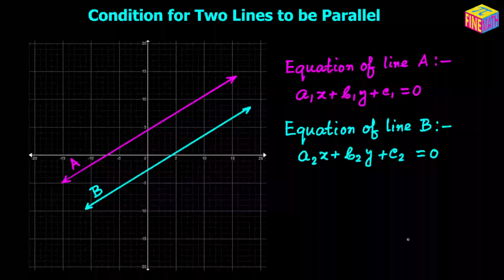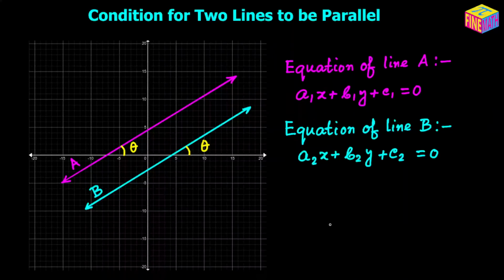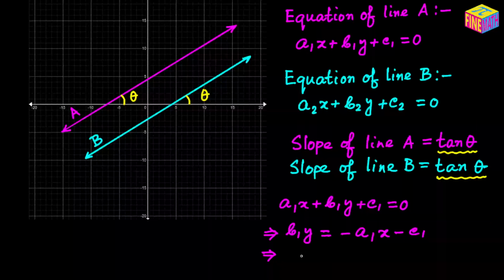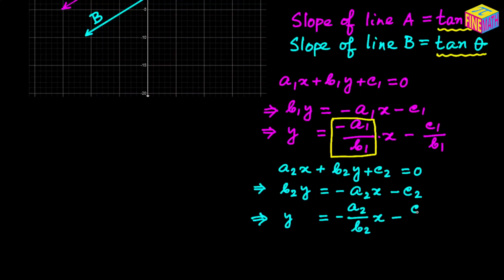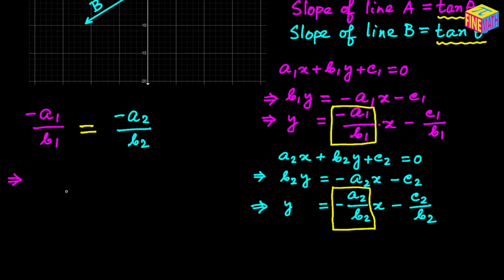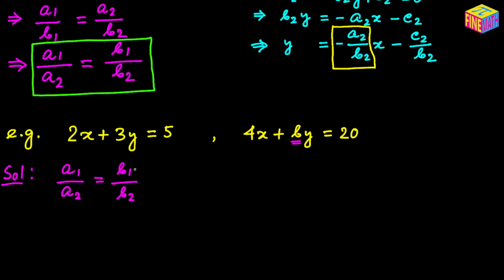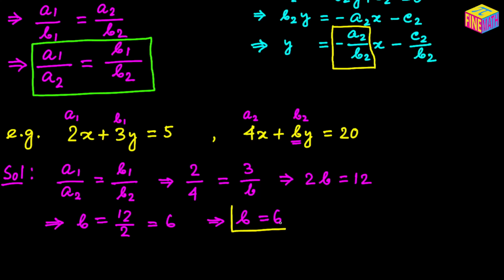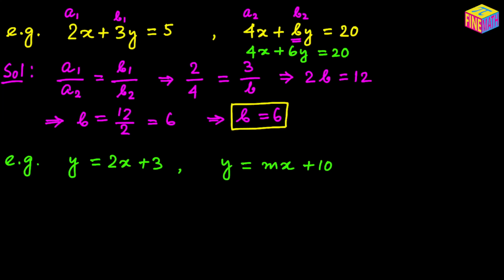What's the Condition for Two Lines to be Parallel ? | Coordinate Geometry | ACT Math | JEE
In this video I have derived and explained in details the necessary condition for two straight lines to be parallel.